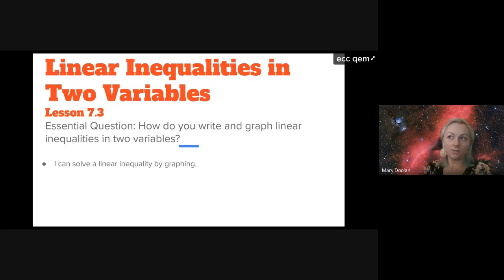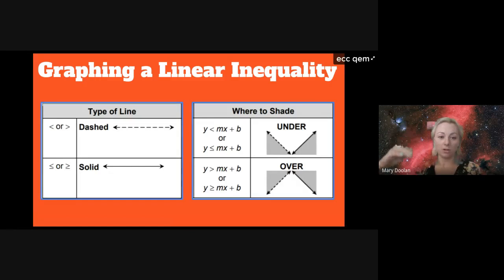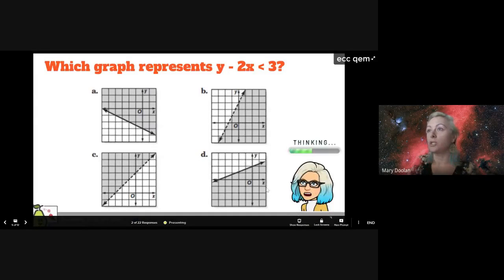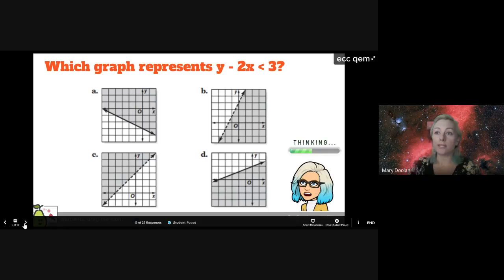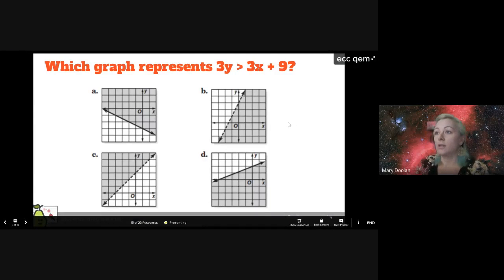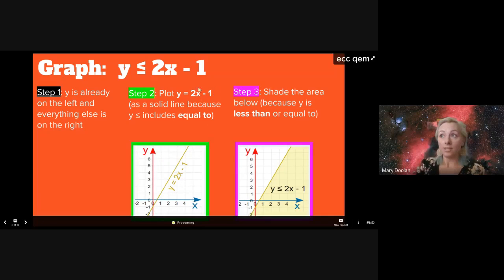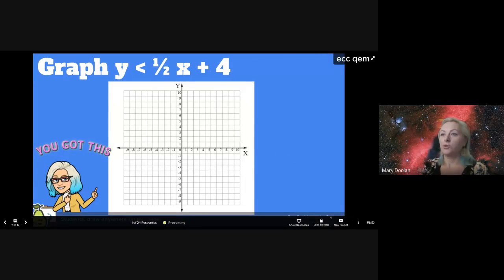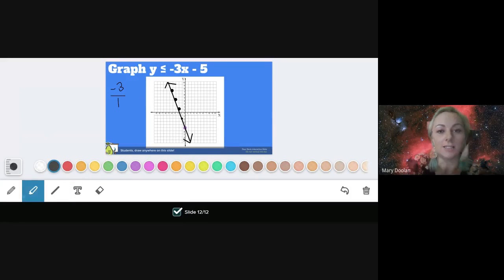Algebra 1 P3 Lesson 7.3